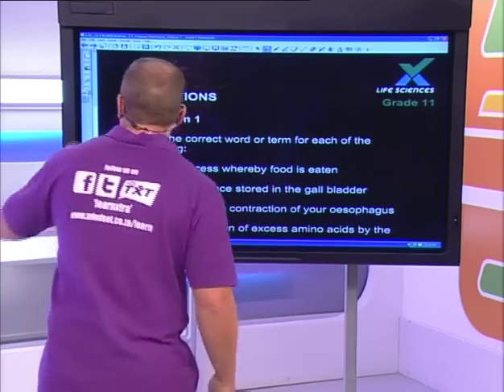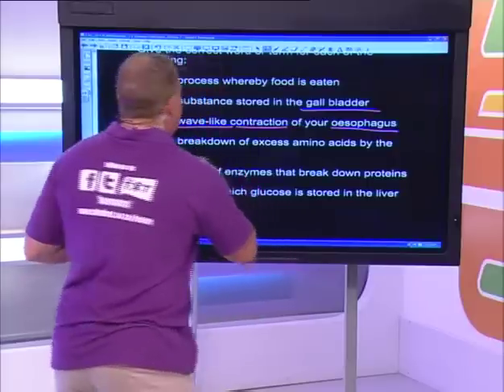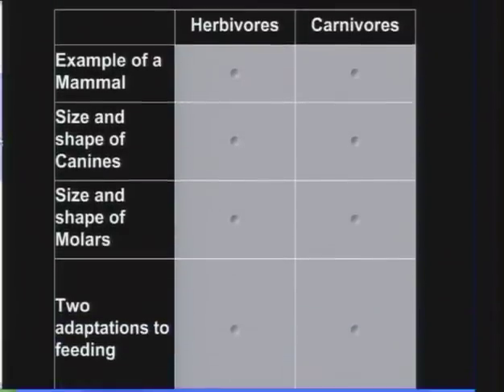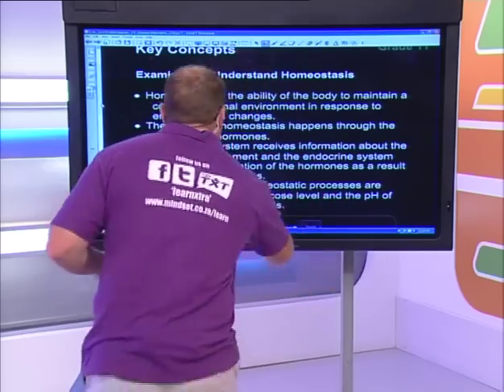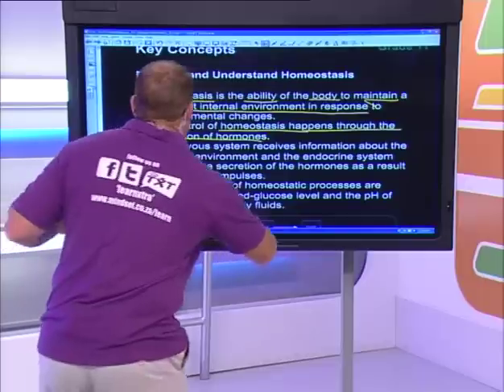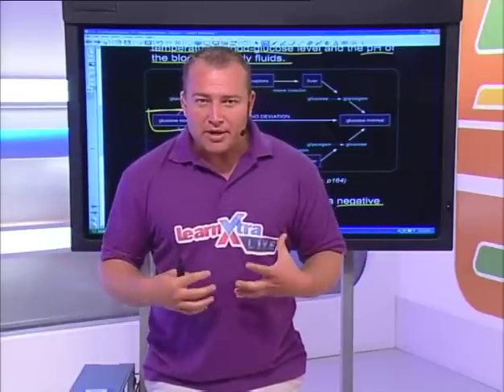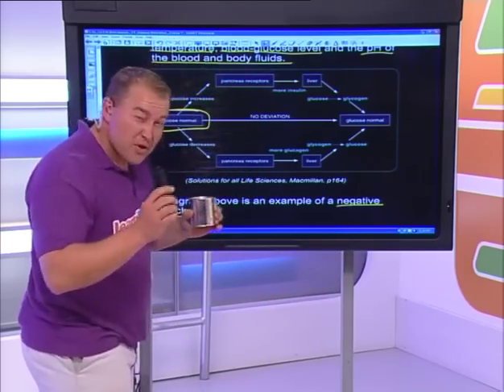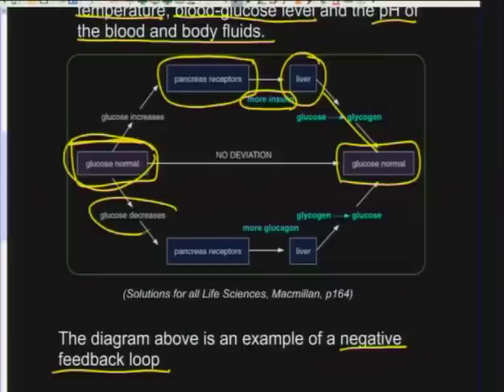Revision: Animal Nutrition & Digestion